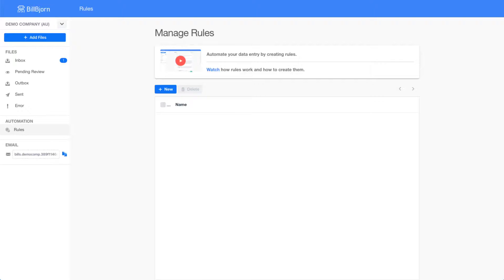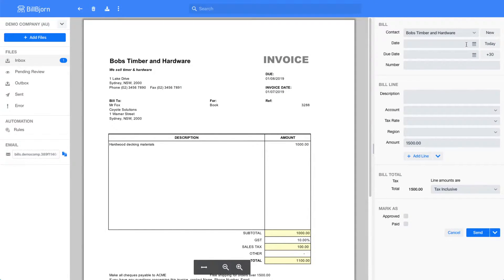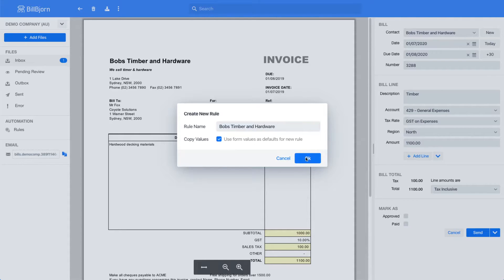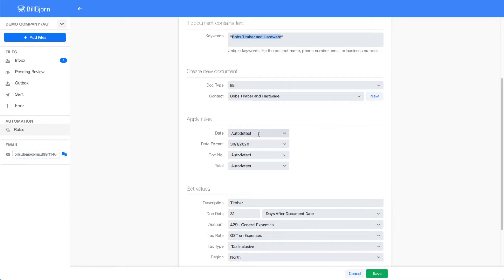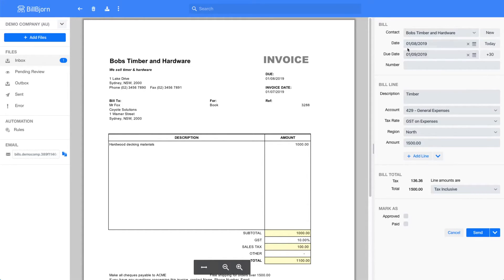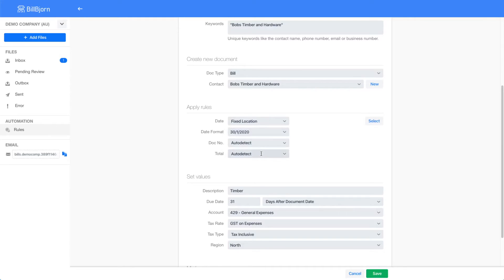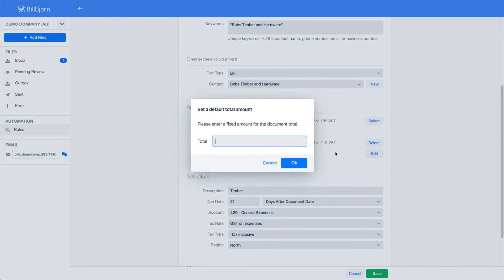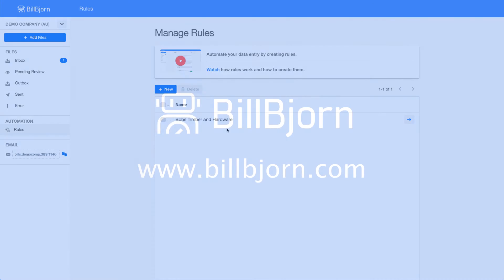BillBjorn Rules Tutorial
Introduction into BillBjorn rule setup and configuration.